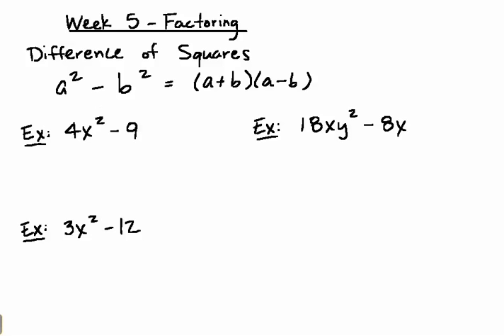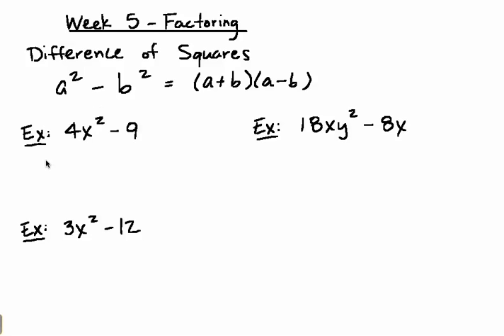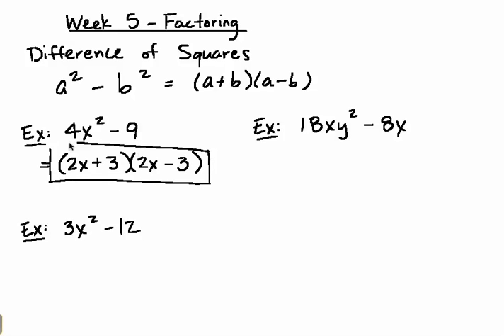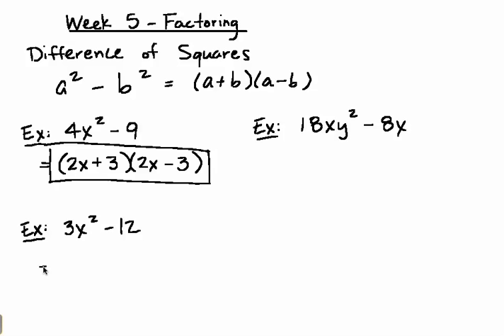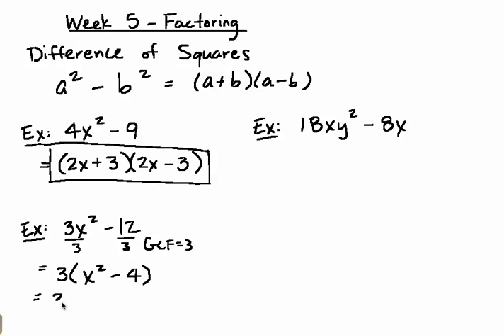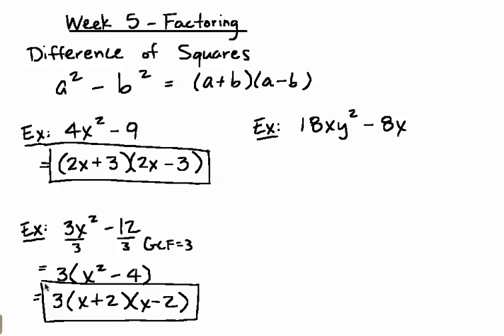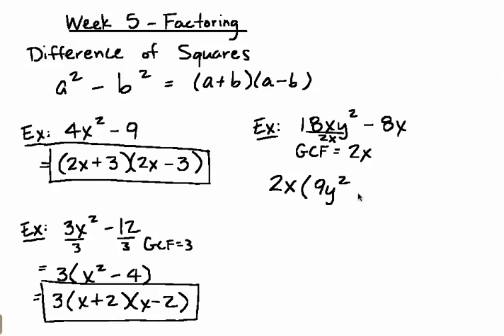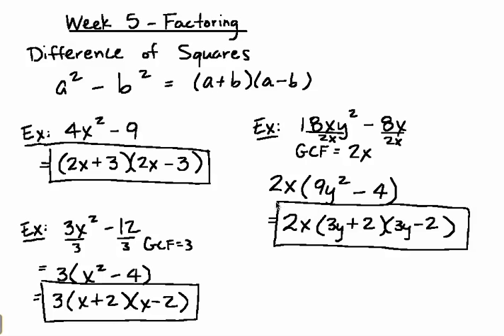Week 5 Difference of Squares